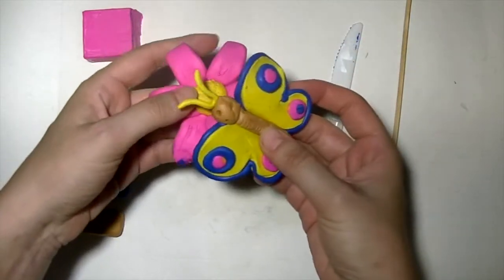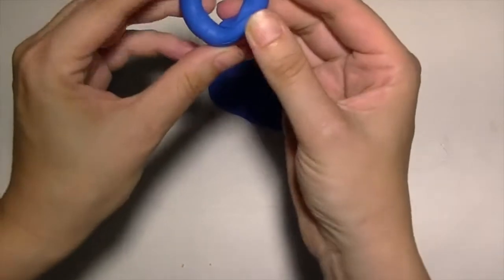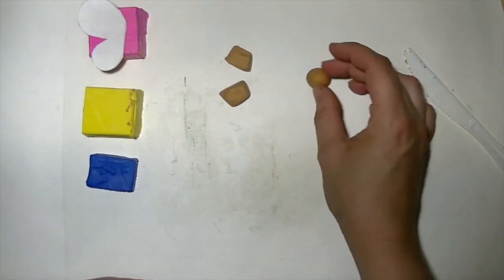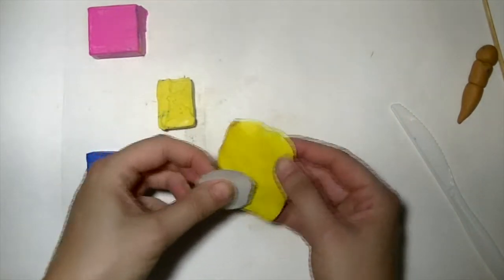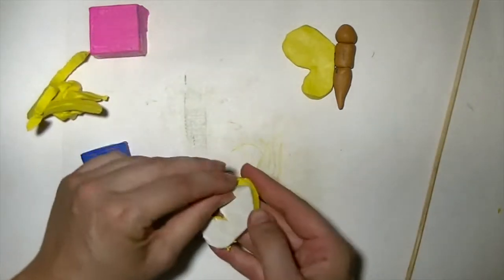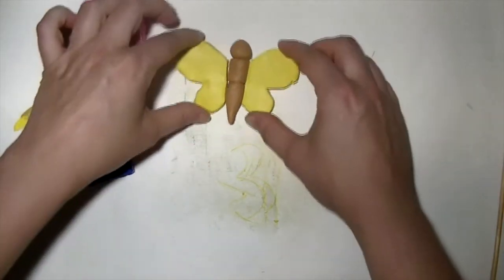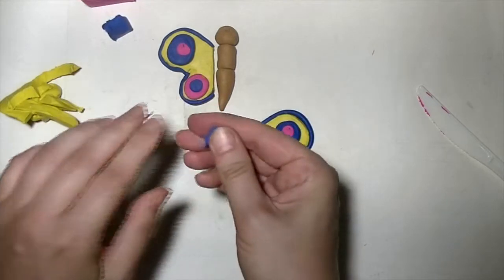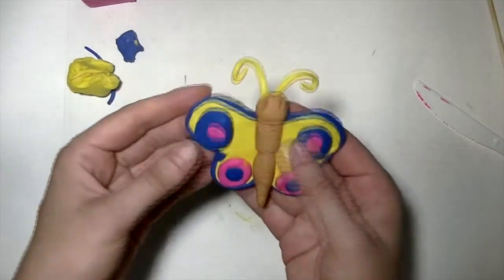Clay Butterfly and Flower Tutorial for TK/K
This video is a tutorial for TK/K children. Children learn about symmetry through a butterfly example. Then, following step by step instructions, children can built their own butterfly and a flower.